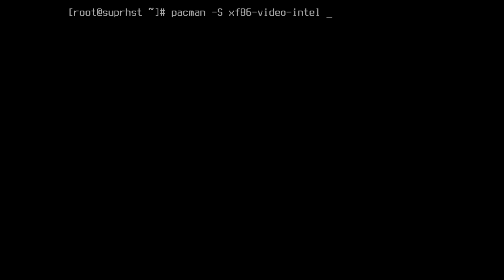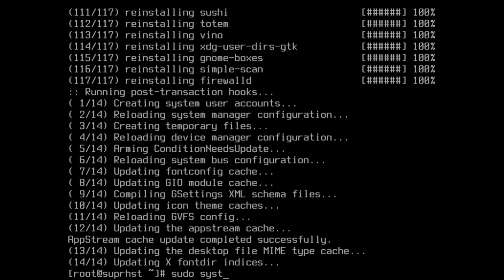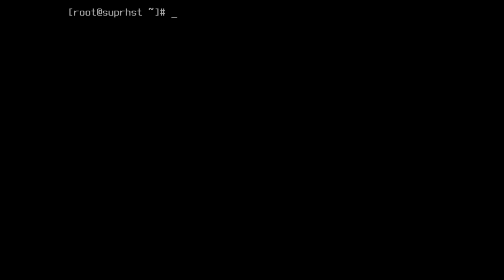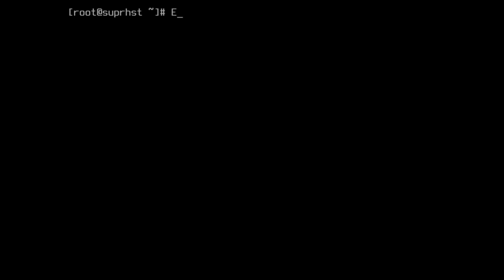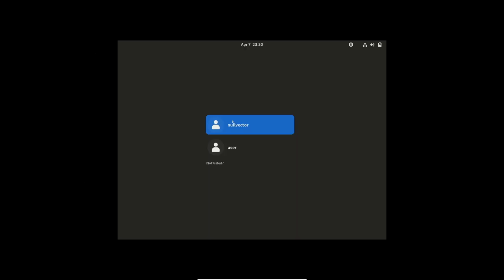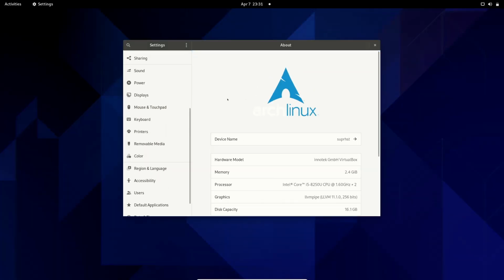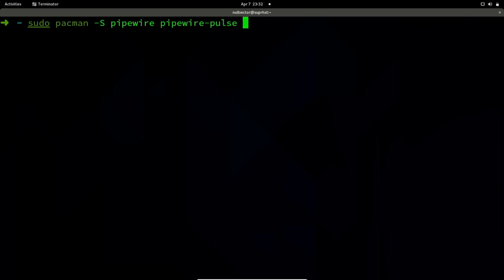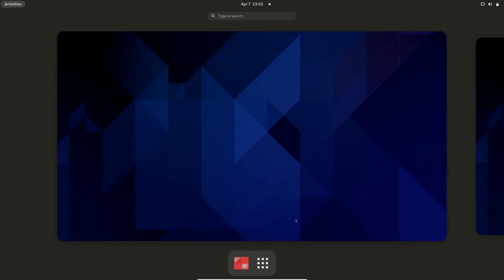Arch Linux (Things to do after a base install) Gnome 40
A short video on my take on what to do after a base installation of Arch Linux  :)